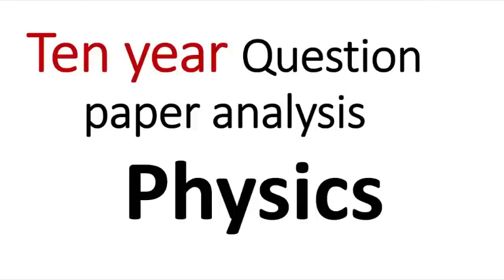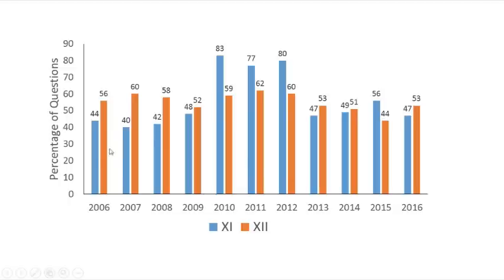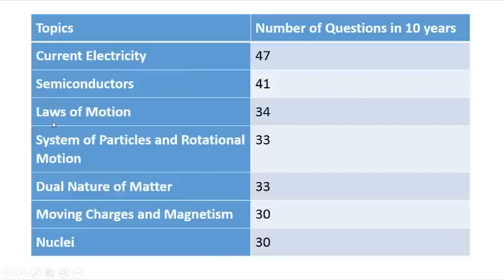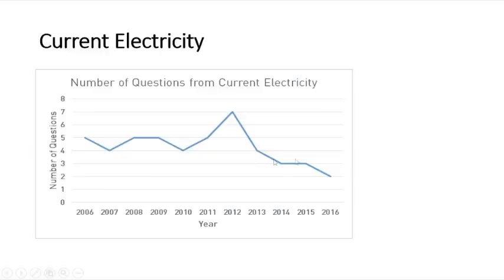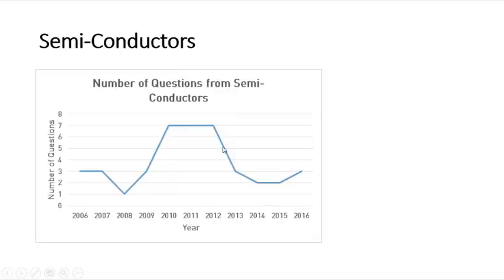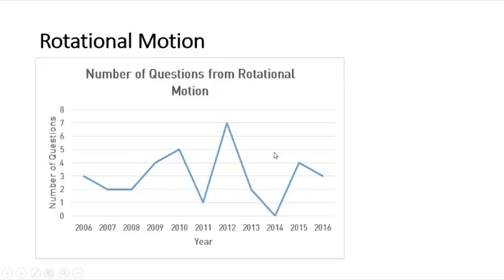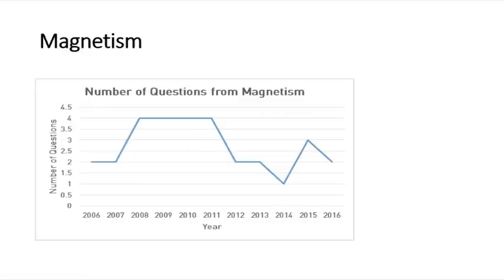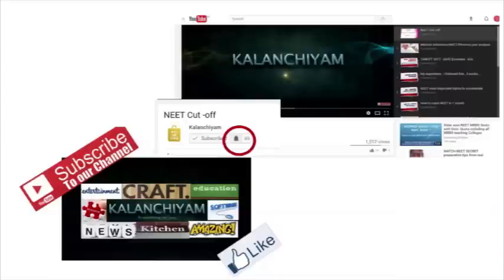Do or Die topics of Physics for NEET - Ten year question analysis.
This video will let you know the important topics of Physics for NEET Preparation.
For biology, see in the video list of my channel.